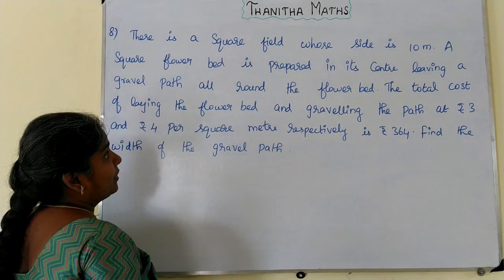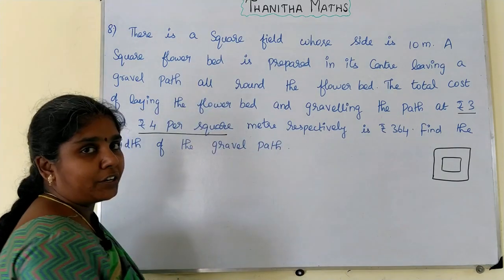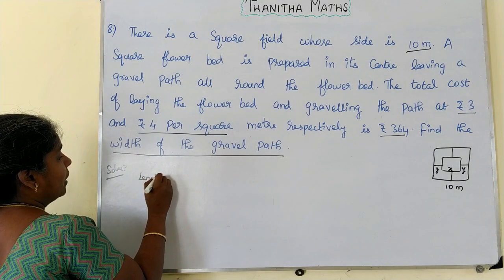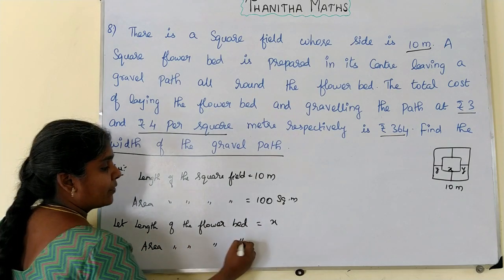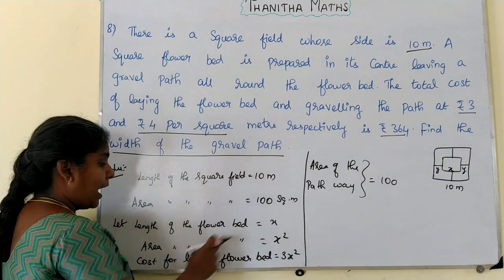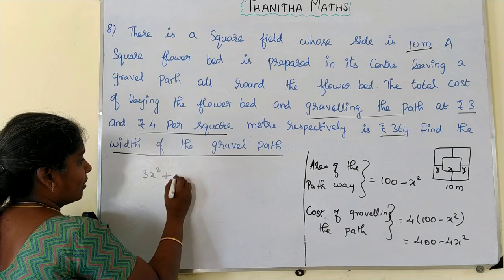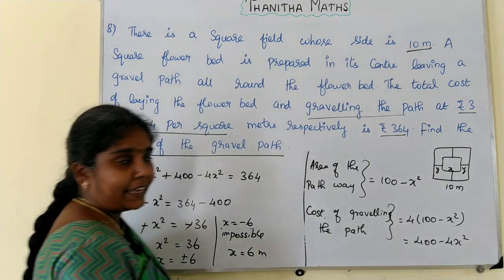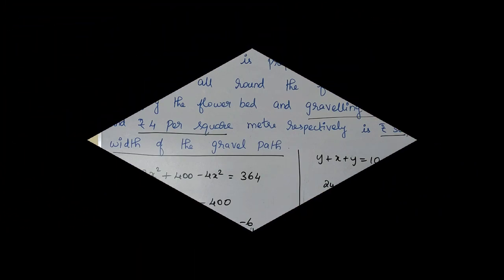10th Maths, Exercise : 3.12 - 8th sum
10th Maths, Chapter - 3(Algebra), Exercise : 3.12 - 8th sum is solved and explained. ALGEBRA
3.1 Introduction
3.2 Simultaneous Linear Equations in three variables
3.3 GCD and LCM of polynomials
3.4 Rational expressions
3.5 Square root of polynomials
3.6 Quadratic Equations
3.7 Quadratic Graphs]
3.8 Matrices